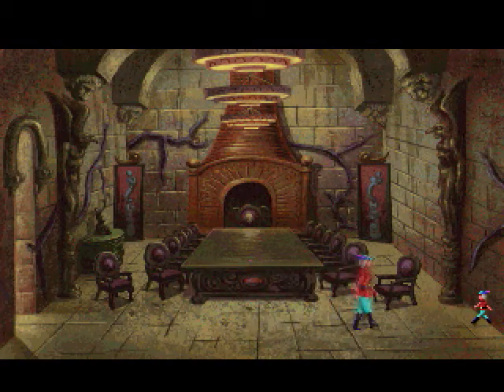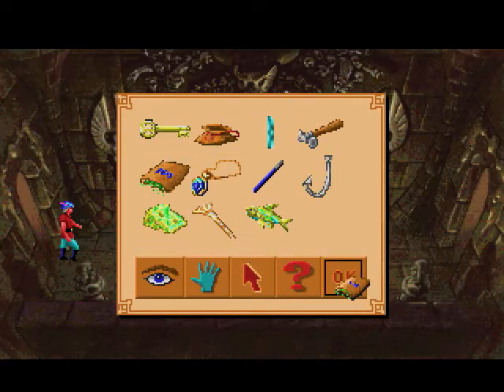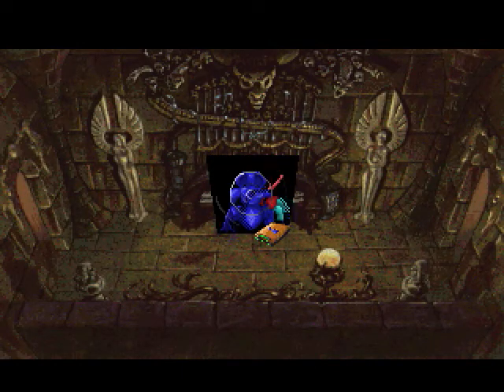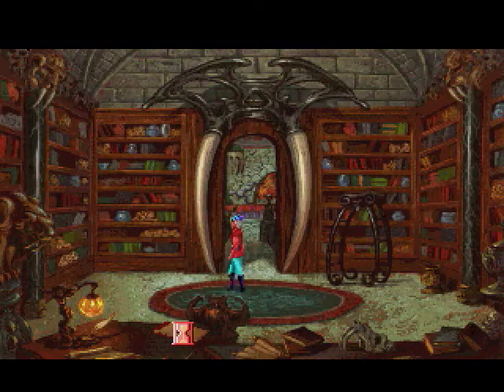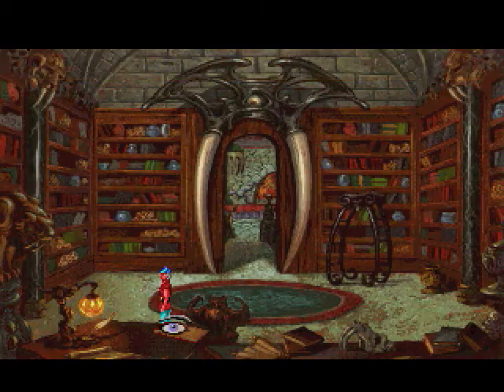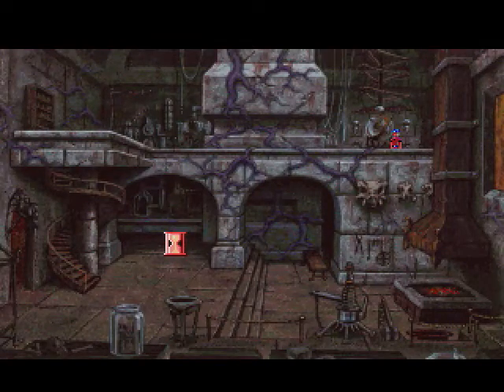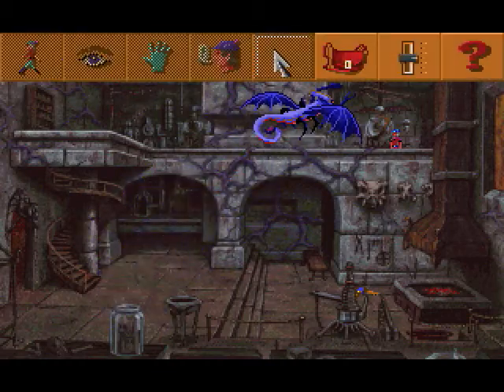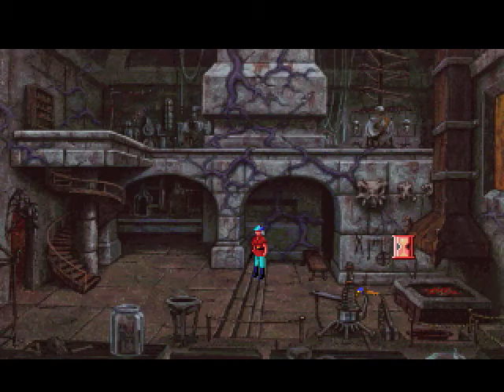King's Quest V - EP.6 Mordac's Castle, Escaping the Dungeon, The Final Battle!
In this episode of King's Quest V, I navigate Mordac's castle and battle him to save my family. Join me in my jouney to see the conclusion to this series.